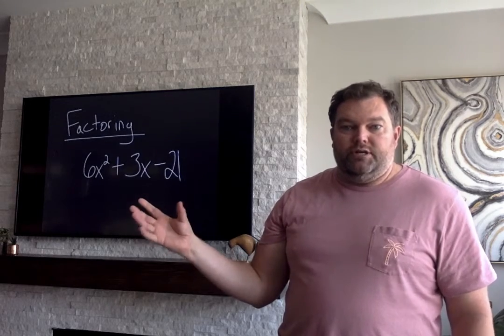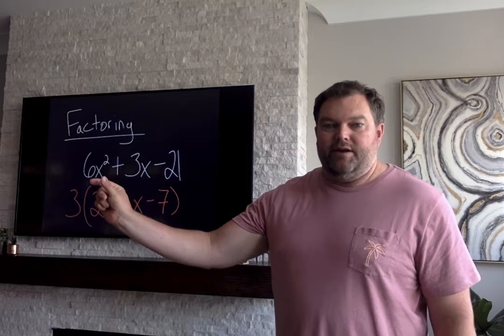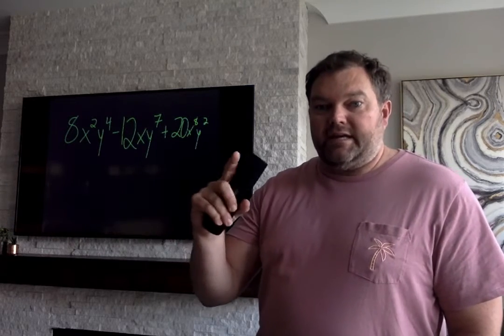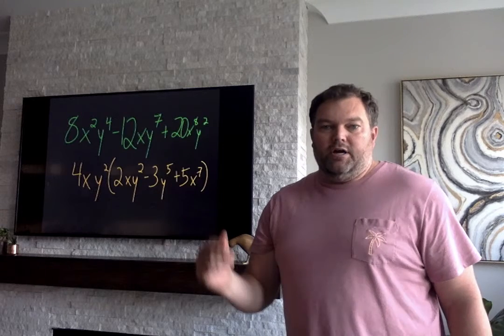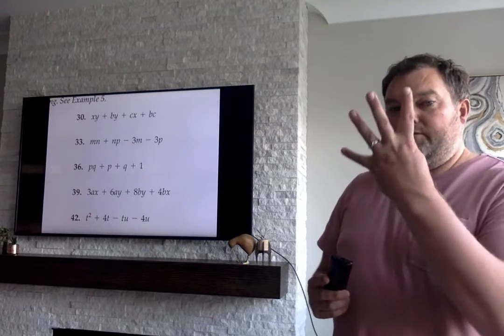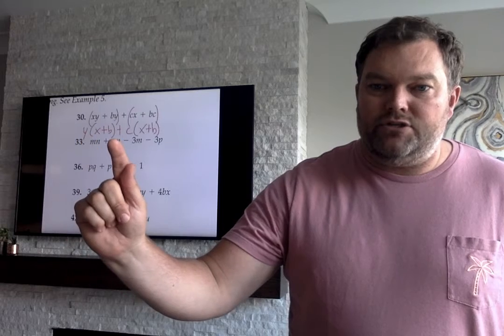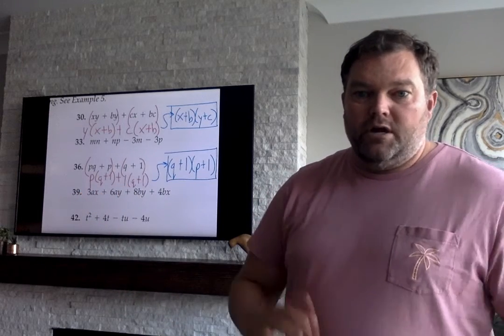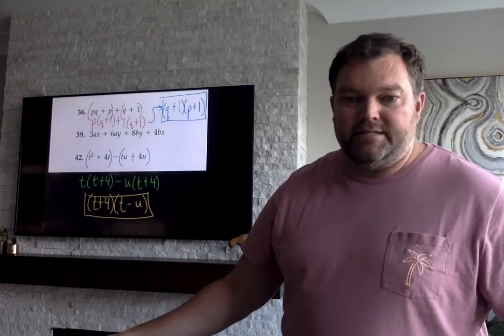Summer Algebra HW due 7.14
Factoring Basics (Factor Out, Factor by Grouping)